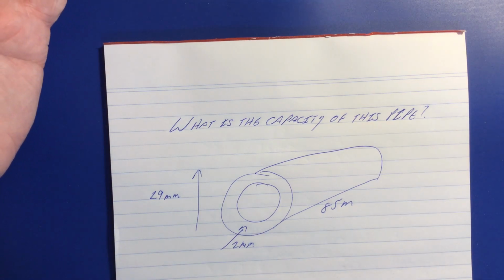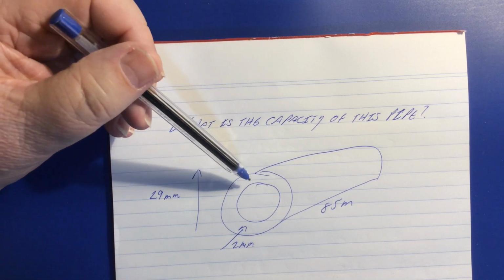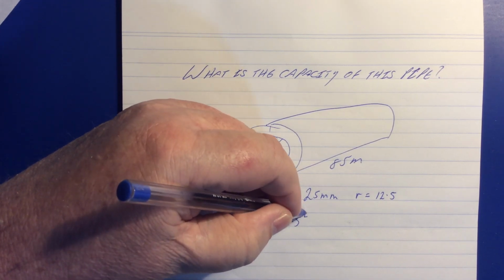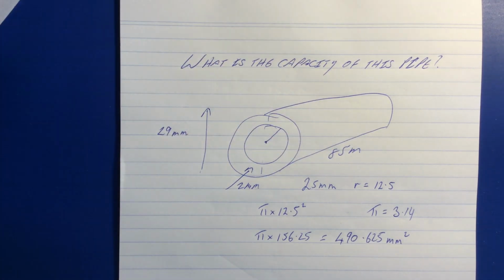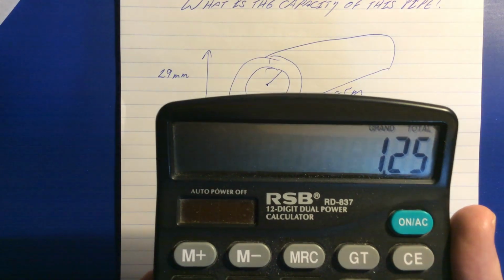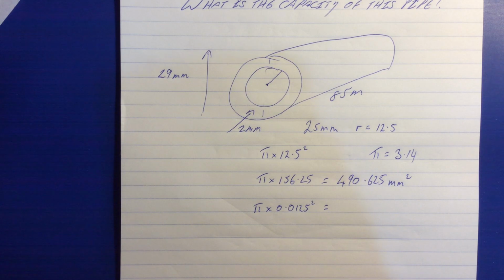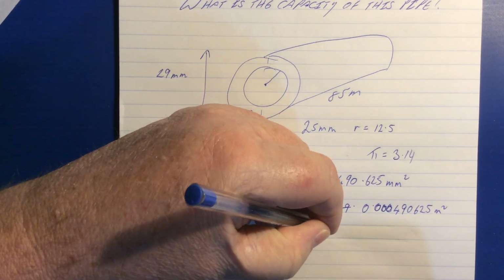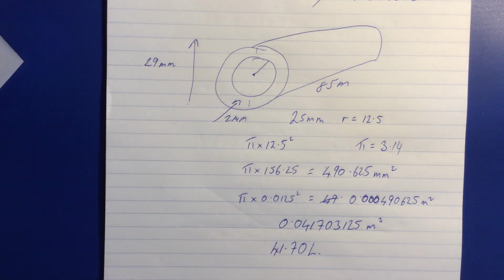Pipe capacity. How volume and capacity differ.